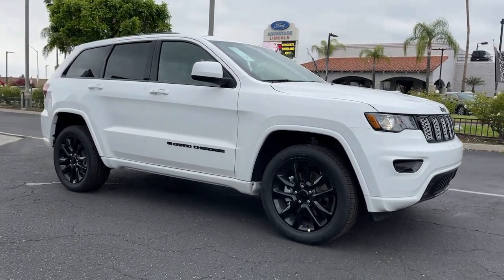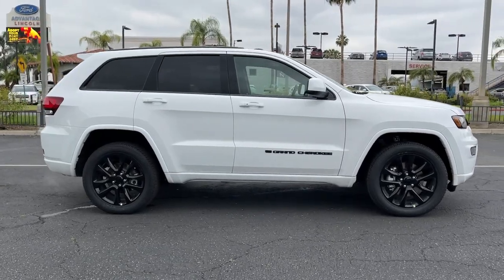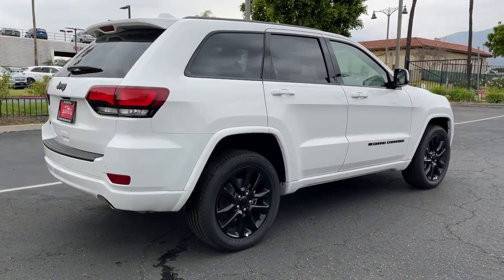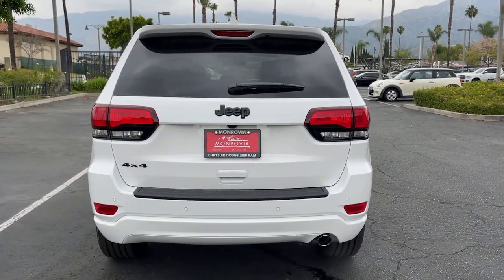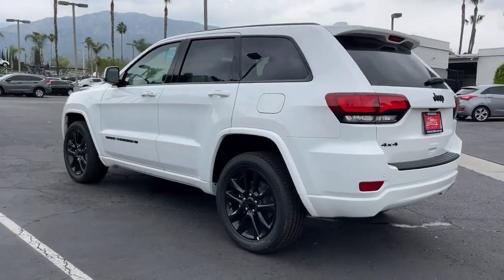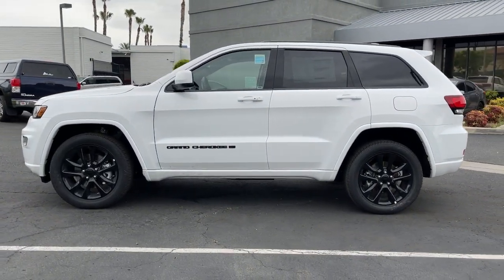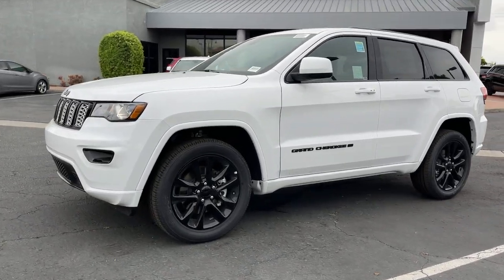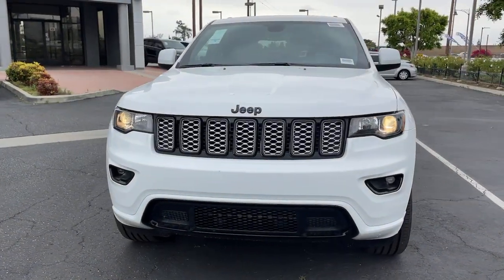2022 Jeep Grand_Cherokee_WK Monrovia, Pasadena, Los Angeles, Montebello, Azusa, CA B246964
Bright White Clearcoat New 2022 Jeep Grand_Cherokee_WK available in monrovia, California at Monrovia CDJR. Servicing the Pasadena, Los Angeles, Montebello, Azusa, CA area.
2022 Jeep Grand_Cherokee_WK Laredo X - Stock#: B246964 - VIN#: 1C4RJFAGXNC146964

Monrovia CDJR
1305 S Mountain Ave

4WD.